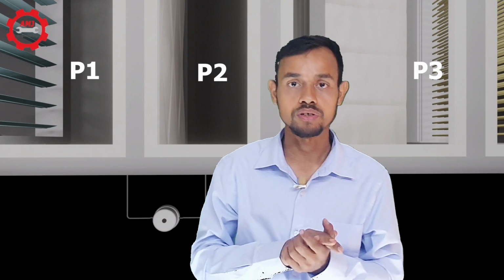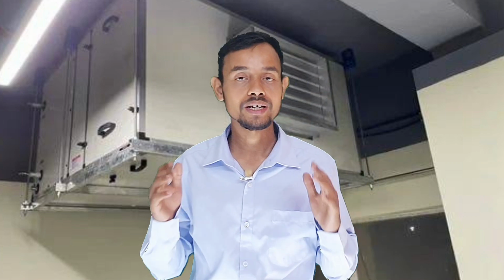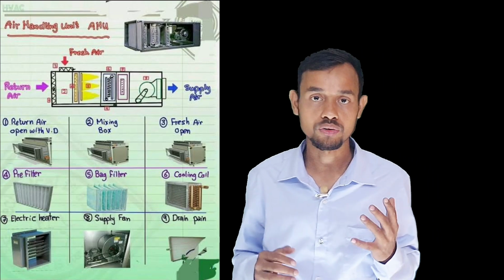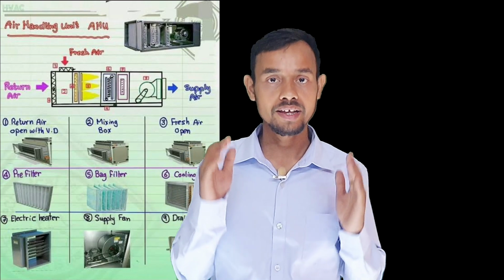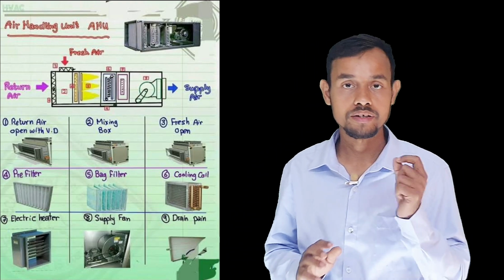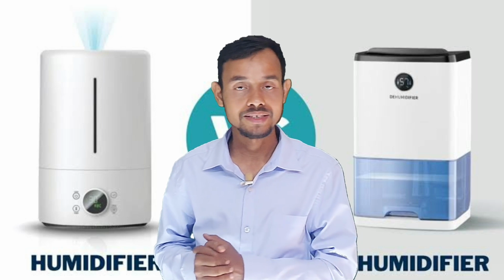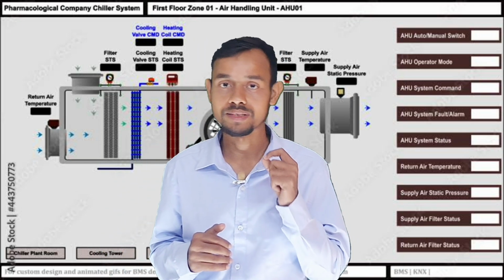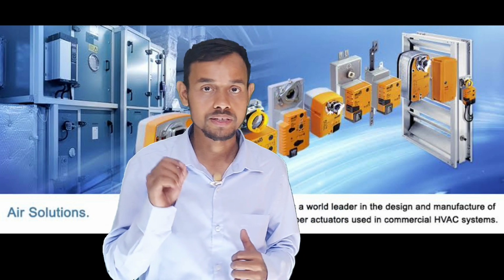What is AHU | Parts Of AHU And Working Principal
HVAC BOOKS IN ENGLISH

4. HVAC Installation Complete Guide
6. ASHRAE HVAC Master Guide Your support means a lot to me!

Even a little contribution motivates me to keep creating helpful videos for you all.

I Share My Screenshot Shot on My Channel Post What is AHU | Parts Of AHU And Working Principal
Best Stock Market Broker To Open Demat and Trading Account 👇

Best Trading Books For Learn Stock Market Trading
In Hindi 👇
👉Trading in the Zone
👉 Top 4 Combo Books
👉 The Intelligent Investor
👉 Price Action Trading :-
👉Trading Chart Pattern

In English 👇
👉Trading Mastermind Book
👉 Price Action Trading
👉 Trading Candlestick Patterns Book
👉How to Make Money in Intraday Trading
👉 How To Day Trade for Living